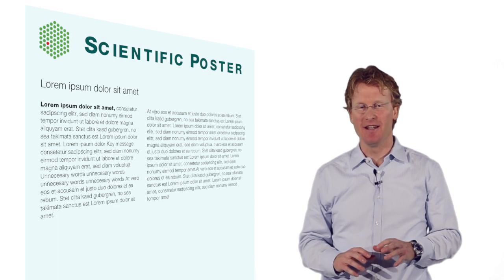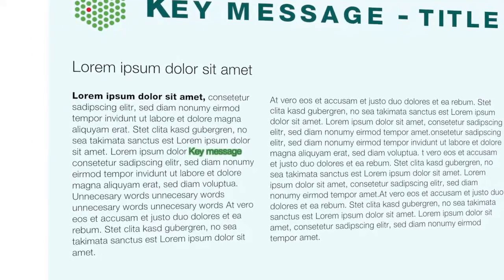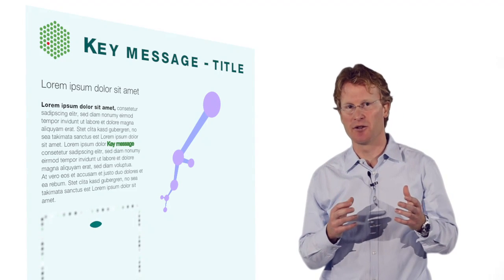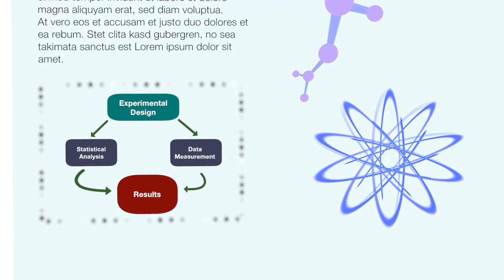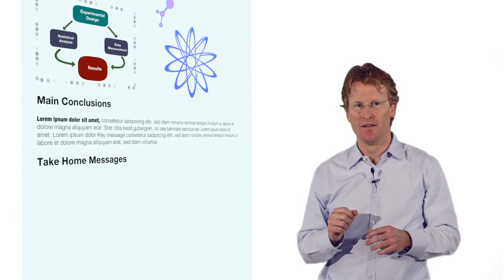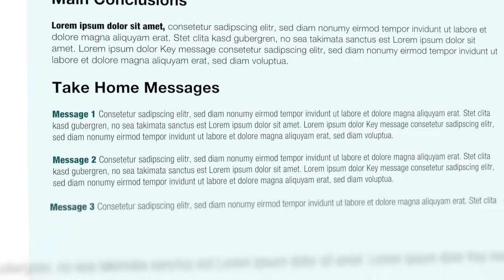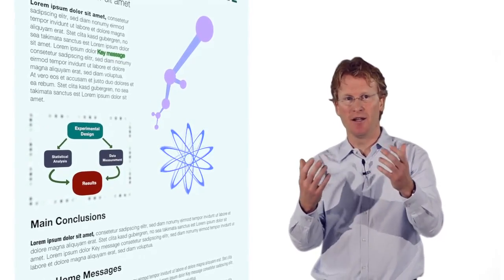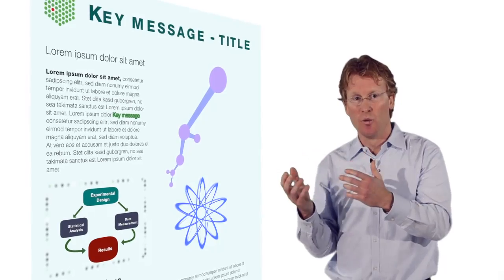How to make a scientific poster that people want to stop at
Want some tips on designing your scientific poster? Not sure how to discuss your poster with other delegates? Lars Steinmetz from EMBL Heidelberg tells you how to make a good scientific poster great!

Director of Photography & Media Designer: Claudiu Grozea
Editor: Nicola Vegiopoulos